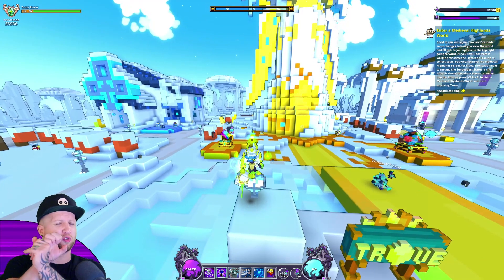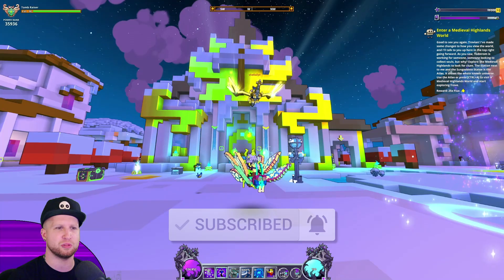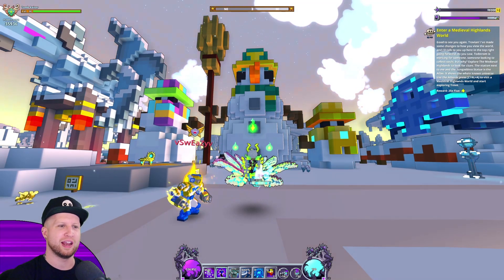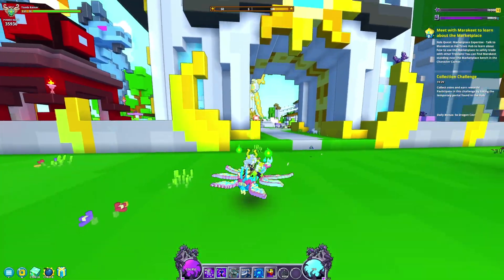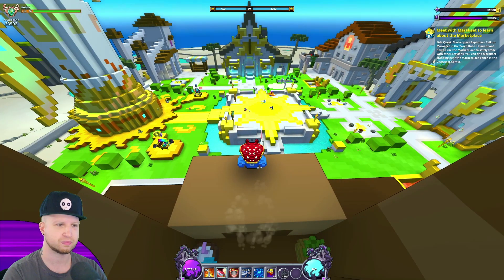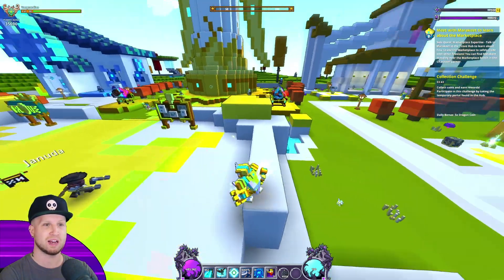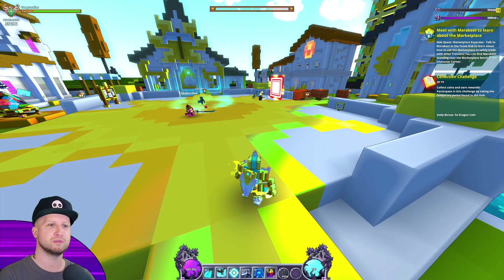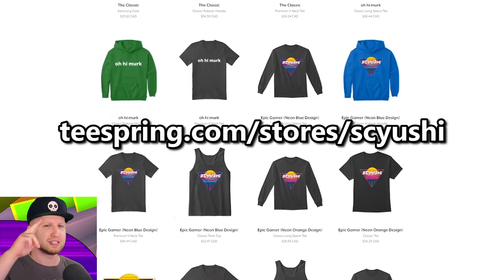Every Season for Trove's NEW Hub - Spring, Summer, Fall & Winter Hub Revealed (test server)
✏️ Today I'll be taking a look at every seasonal hub in Trove's test server (PTS). This is part of the Hub Update, the "Hubdate" which completely overhauls the hub, including Spring, Summer, Fall and Winter Trove hubs.
-Username-
Main: Scyushi